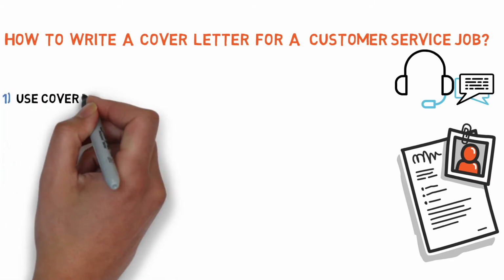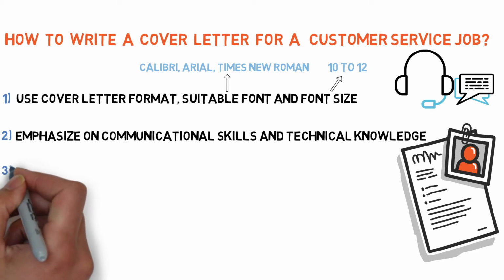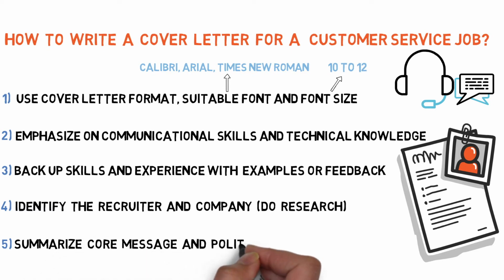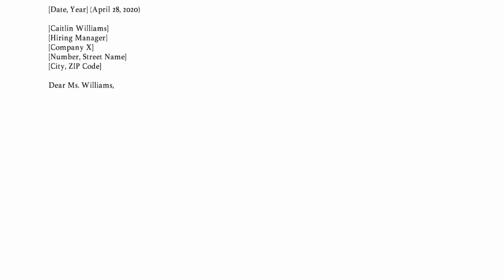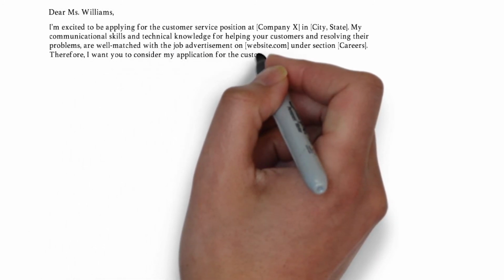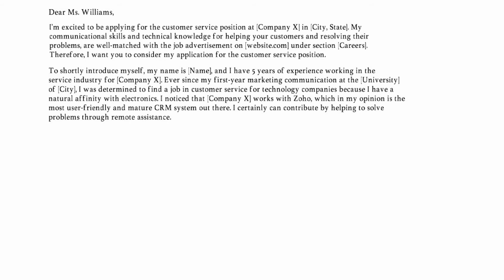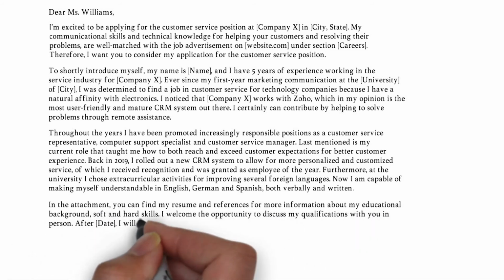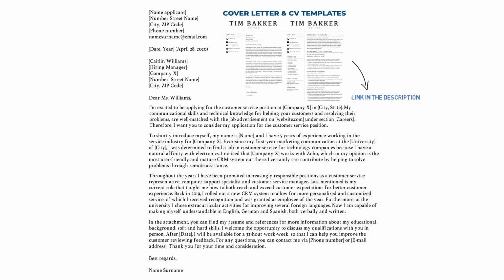How To Write A Cover Letter For A Customer Service Job? | Example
In this tutorial, I’ll explain: ‘How to write a cover letter for a customer service job?’. You’ll find hands-on information to write your own cover letter for a position in customer service, such as customer service manager, officer, agent, or an entry-level position. Within 5 minutes I will write an example cover letter and list all the do’s and don'ts for each of the four paragraphs which consists of an opening, introduction, body text, and conclusion. In addition, check out the cover letter format regarding formal requirements and dates. The main purpose of this video is to get you noticed by recruiters and employers and land you plenty of job interviews. If you have a question?